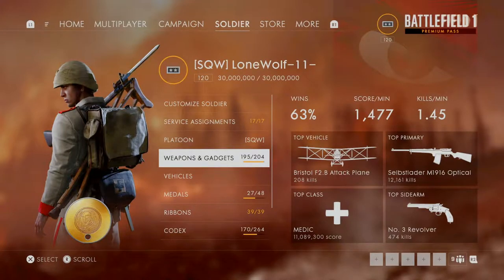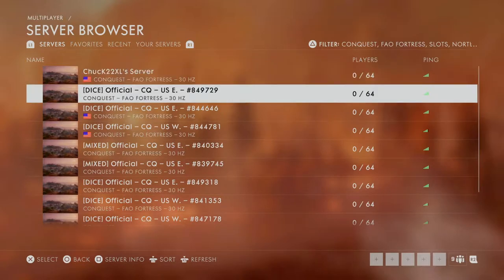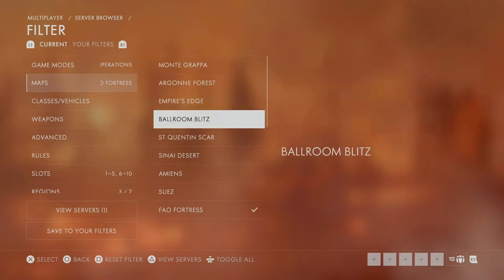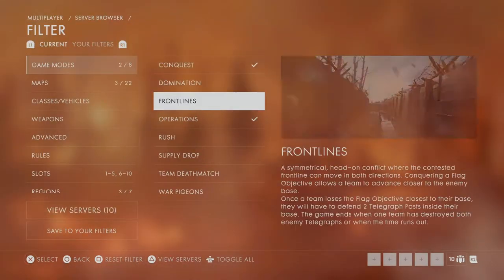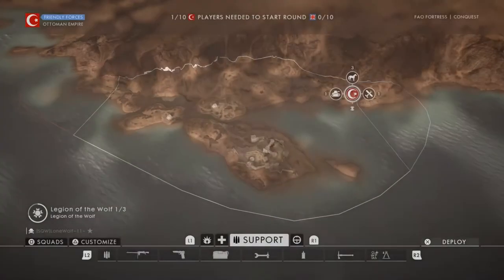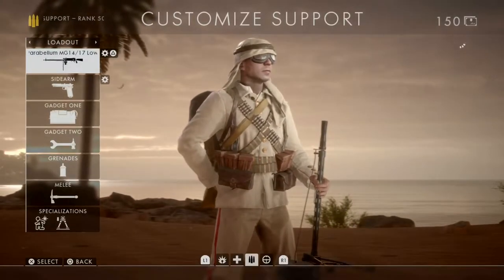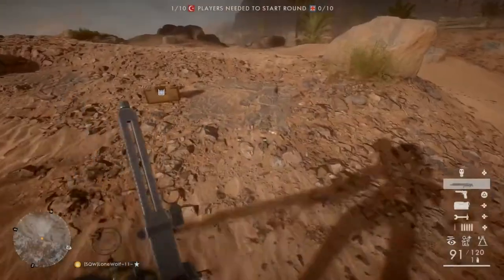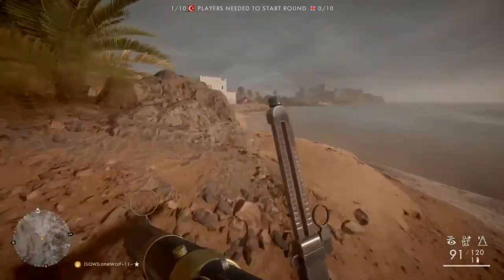How to unlock the Parabellum MG14/17 Low Weight FAST and EASY!!!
Work on your mortar airburst kills. The hard part just got super EASY!